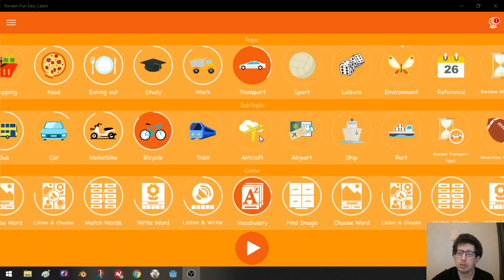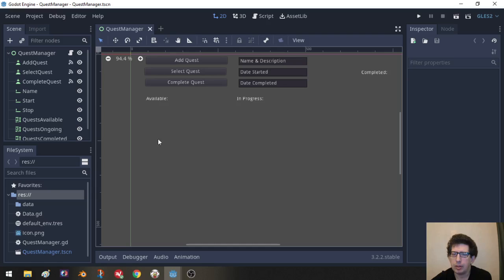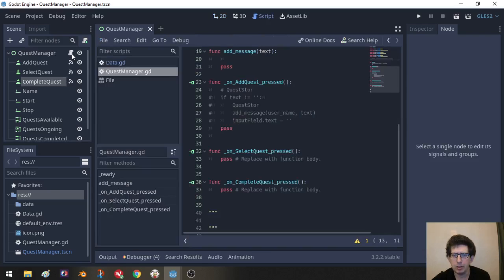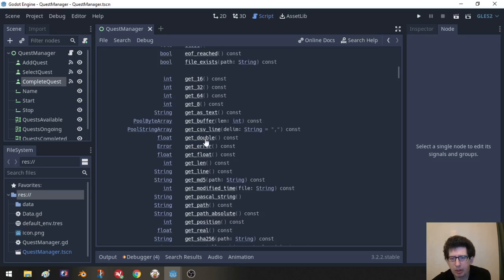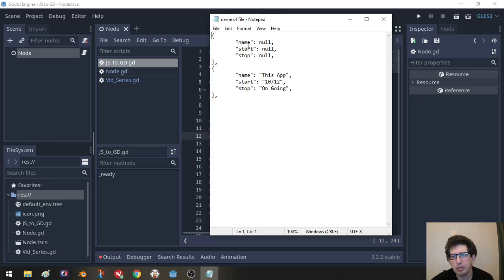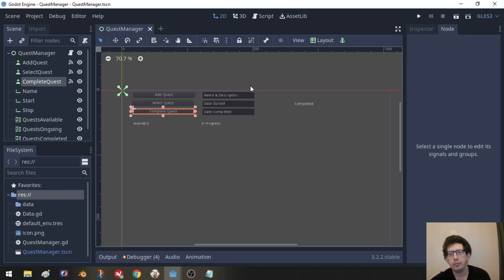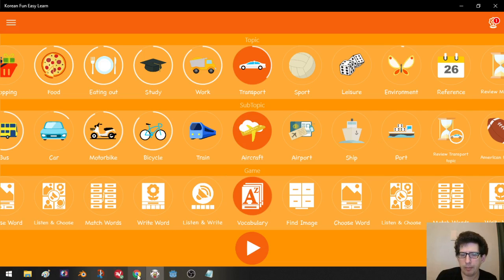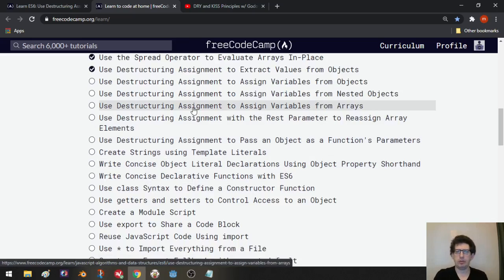Daily Vlog 009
My progress on making my QuestManager app.

Bug tracker or Task Tracker or whatever it's called is used to show that you as a programmer know how to make an app that can CRUD or CRED data.
Create or Write
Read
Update or Edit
Delete

Also, progress on learning Korean, working on JavaScript Certification, and the completion of a video series that was on design, but not of visual or graphical art so much as the design of writing code.

For the next video, progress on Korean Language and JavaScript Certification as usual, and will I be able to complete a functioning CRED app?